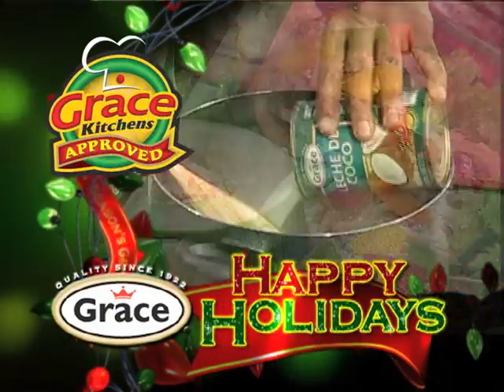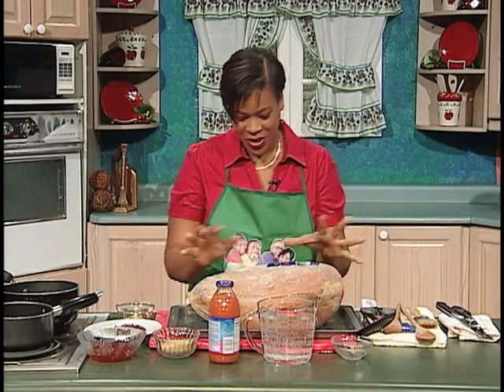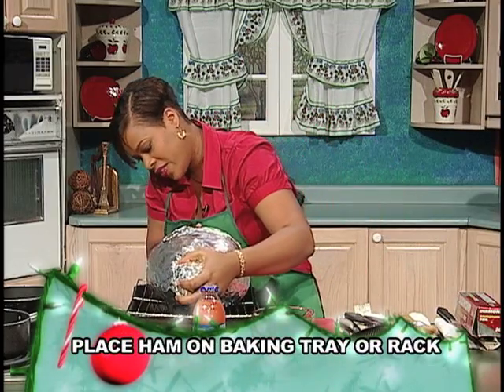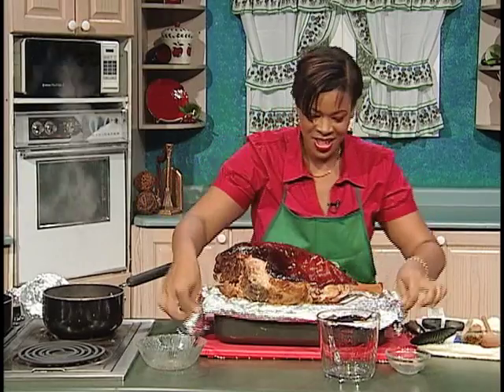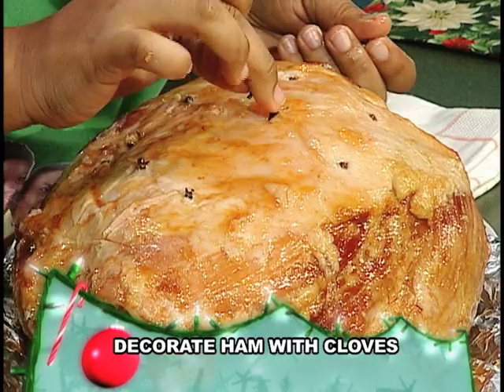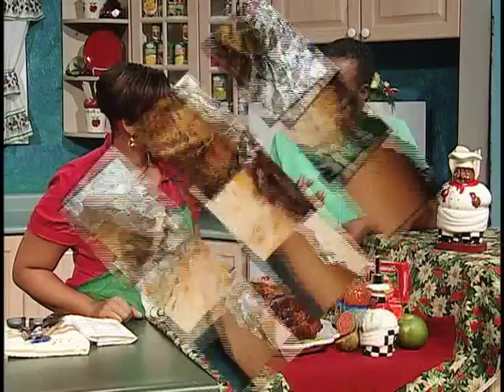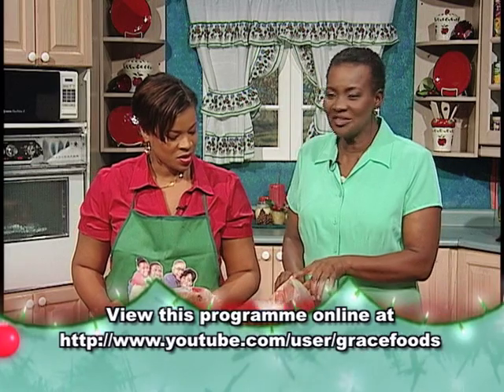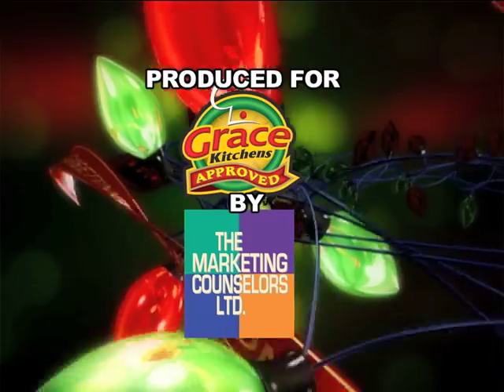Grace Country Pride Ham with Pineapple Guava Glaze - Grace Foods Creative Cooking Christmas Series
Christmas is in the air and for all those with big plans for Christmas dinner, here's a great recipe for a scrumptious meal of Ham prepared by Shereen Codner!!